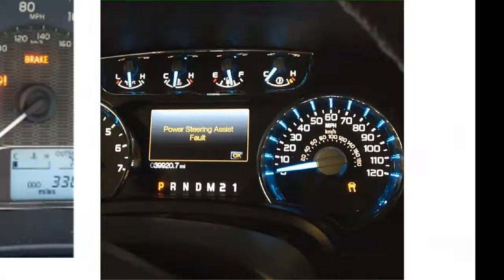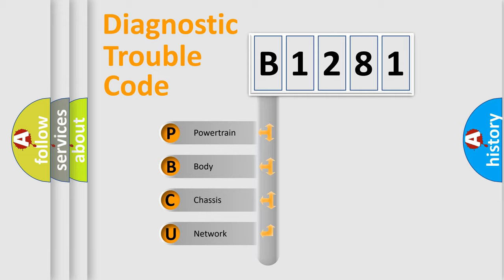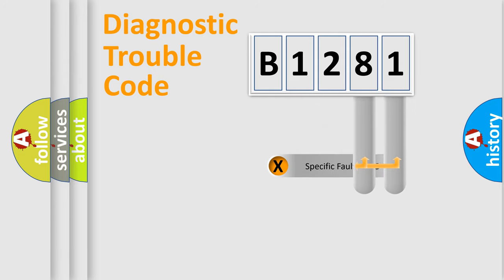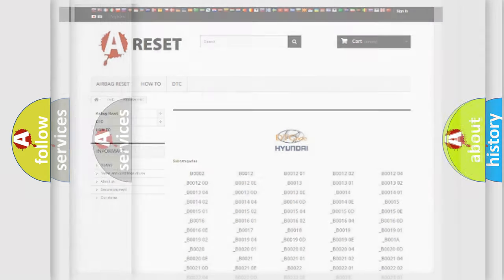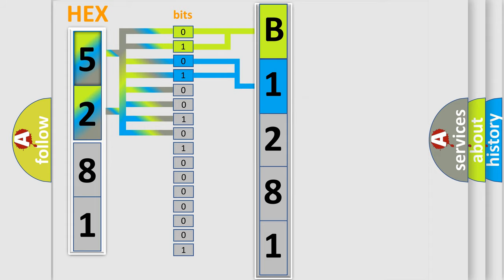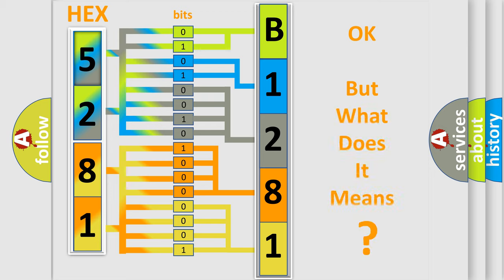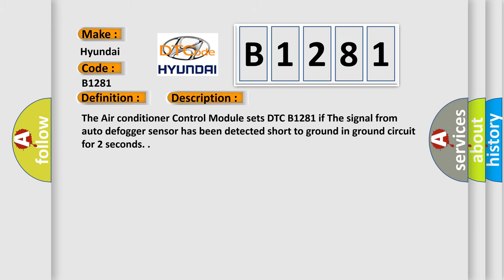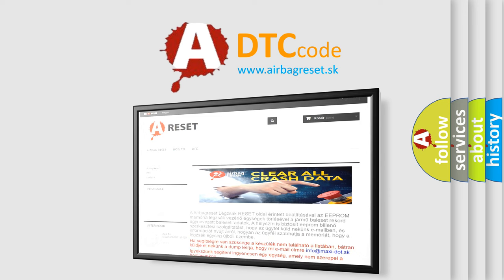DTC Hyundai B1281 Short Explanation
Contents:
0:21 Basic DTC analysis according to OBD2 protocol standard.
1:48 Insight into programming
2:58 A diagnostically understandable description of the Diagnostic Trouble Code
3:05 Basic error definition

Make:
Hyundai
Code:
B1281
Definition:
Air Conditionerhigher thenHumidity Sensor Short (Low) – AUTO Defog
Description:
The Air conditioner Control Module sets DTC B1281 if The signal from auto defogger sensor has been detected short to ground in ground circuit for 2 seconds.
Cause:
Poor connection in harness
Open or short in signal circuit
Open or short in power circuit
Faulty Auto defogger sensor actuator
Faulty Air conditioner Control Module